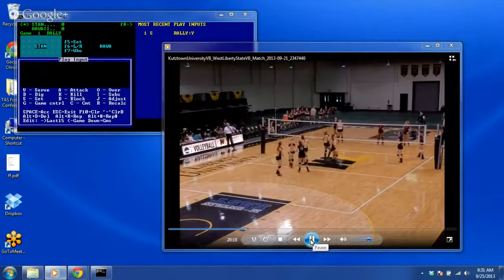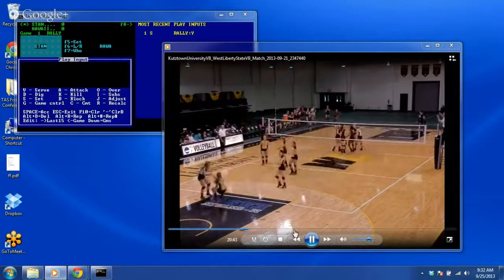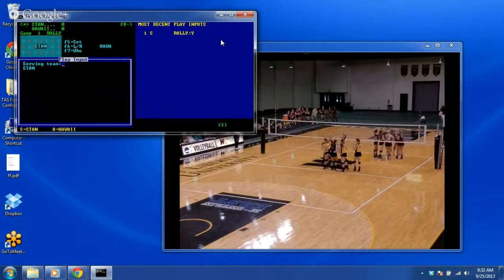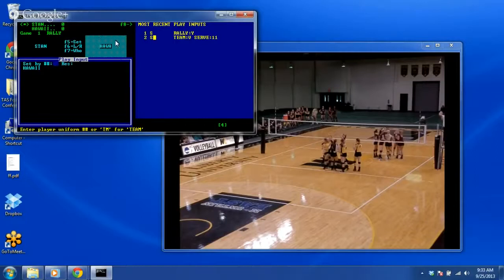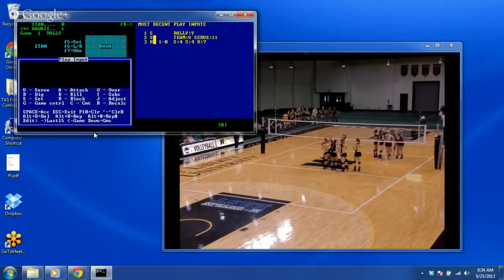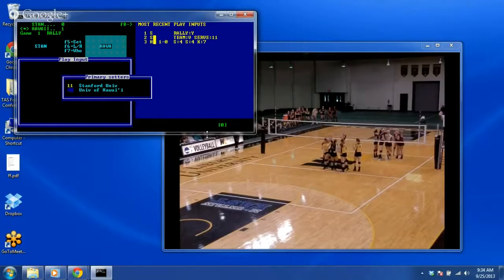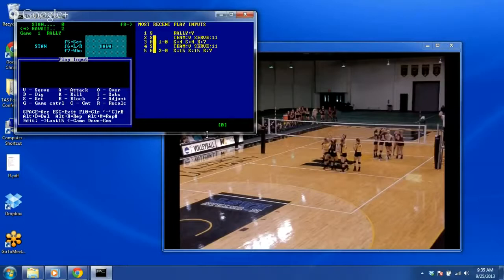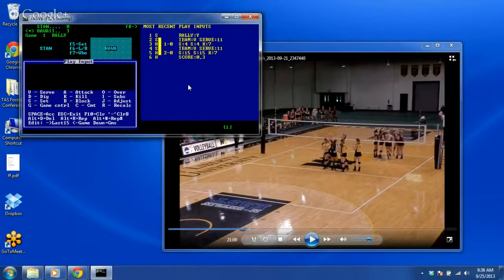Volleyball Stat Crew Tutorial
A brief look at inputting volleyball statistics into Stat Crew.